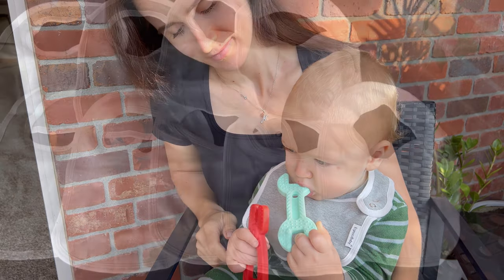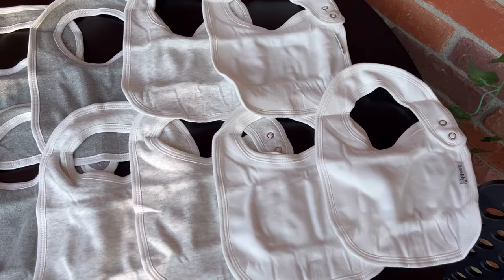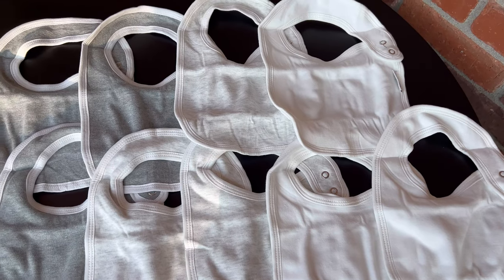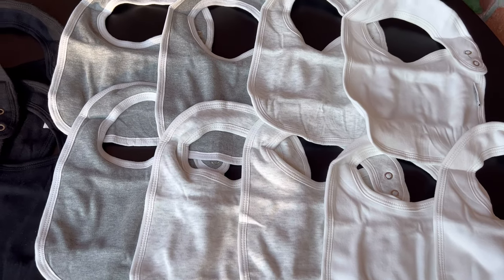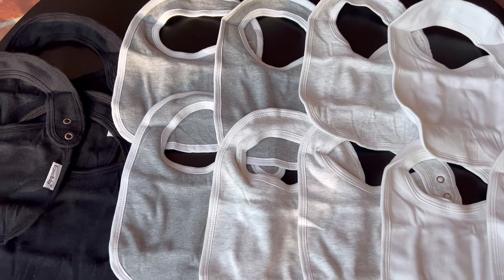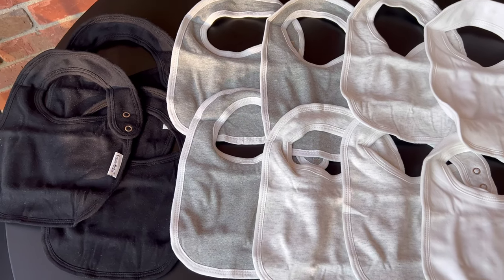September 23, 2023